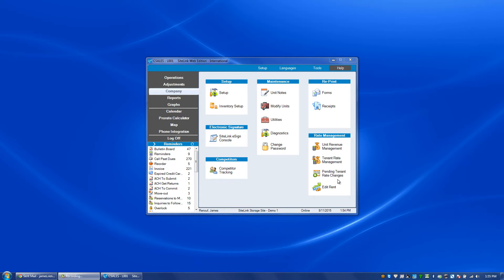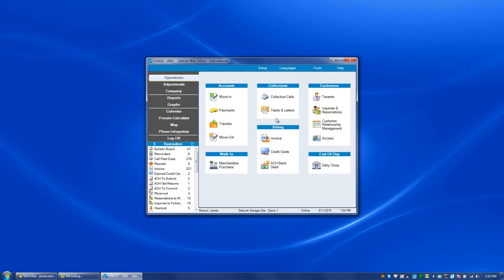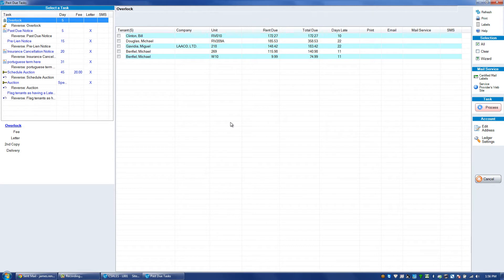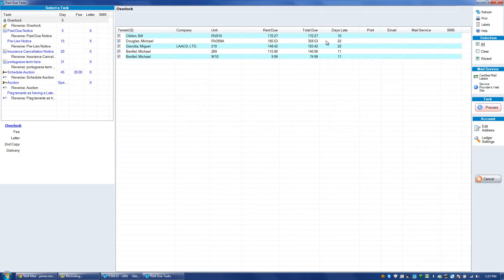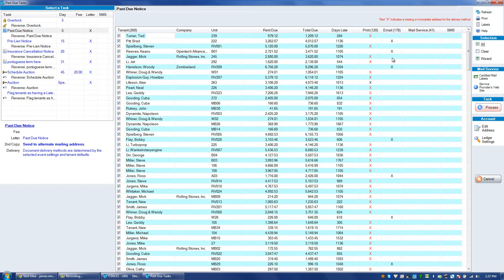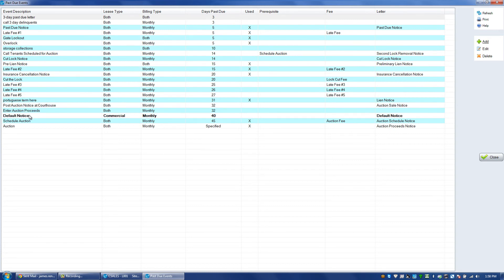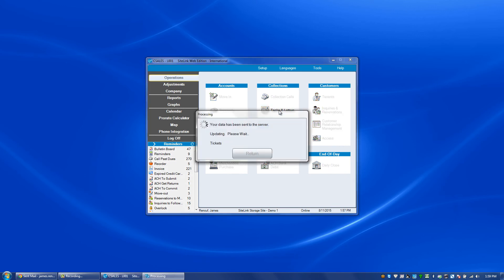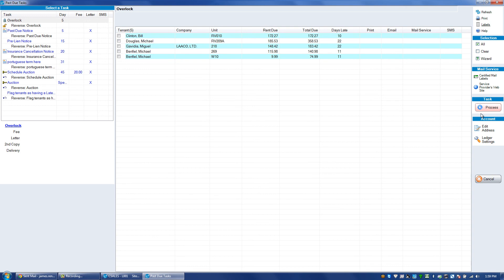Tasks And Letters Overview - SiteLink Training Video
Learn how to create tasks and letters using SiteLink Smart Management Software.